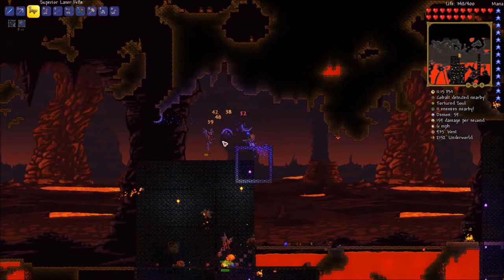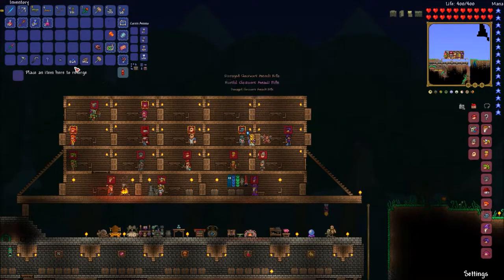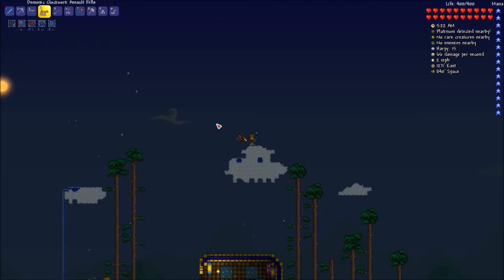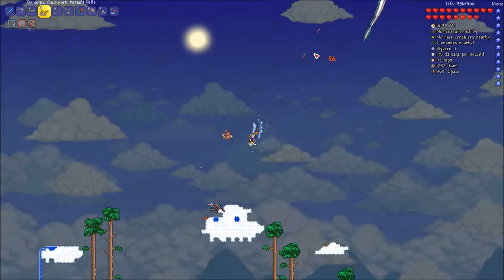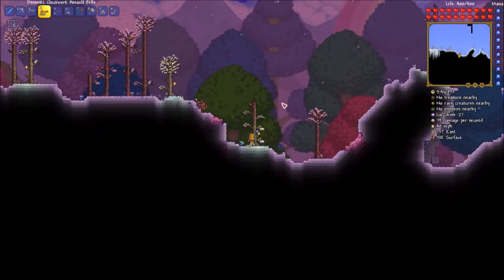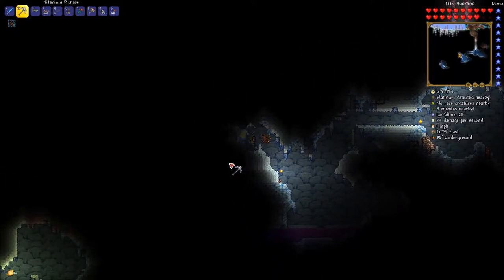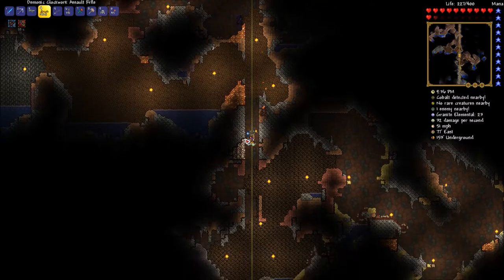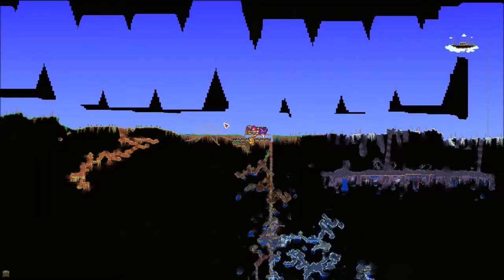Terraria 1.3.5 Expert Mode - Ep13 - Lots Of Fail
Terraria is a 2d side scrolling game where a man can wield a sword that meows like a cat, have wings of an angel, and kill a moon lord.  It’s crazy, fun, and addicting.